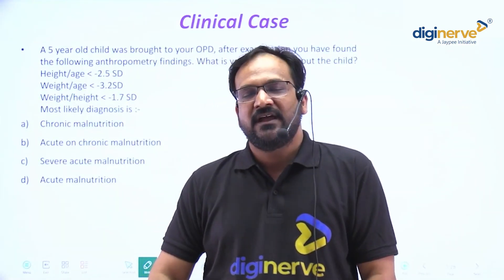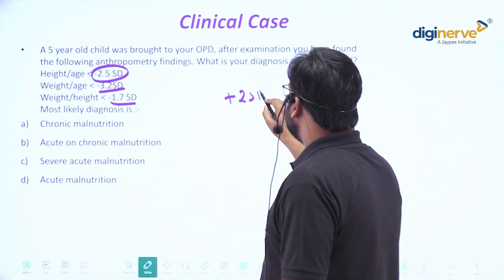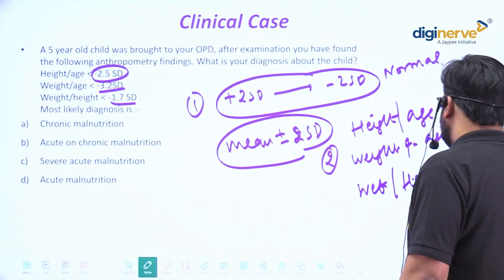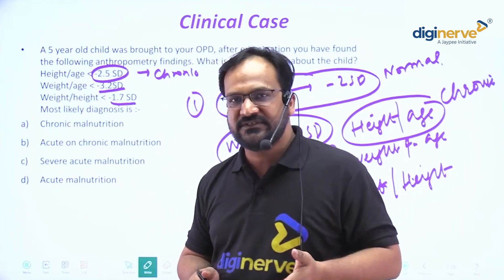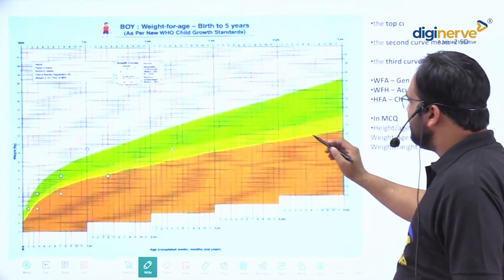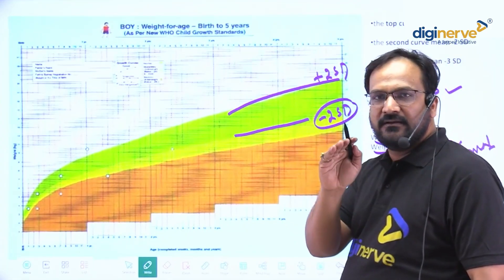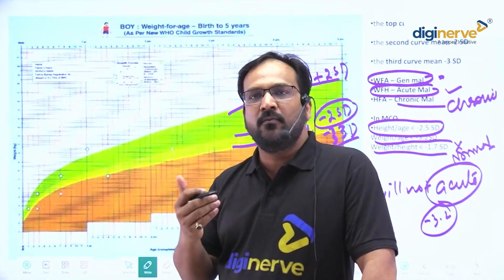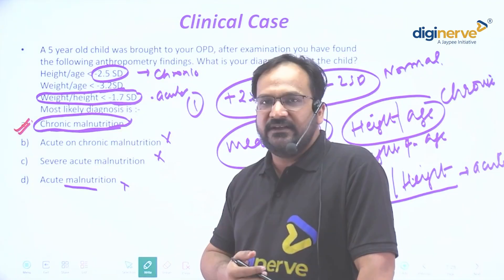Understanding Case of Malnutrition | Dr Yogesh K Singhal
In this video, our Community Medicine faculty at DigiNerve presents a detailed clinical case scenario related to malnutrition. The case focuses on a 5-year-old child with specific anthropometric findings, guiding you through the process of diagnosing the child's nutritional status. Key concepts such as height-for-age, weight-for-age, and weight-for-height are explained in depth, highlighting how each of these factors plays a role in identifying chronic and acute malnutrition.

Watch this video to understand the criteria for diagnosing mild to moderate chronic malnutrition and gain insights into how to approach similar clinical questions in your studies.

Dr. Yogesh Kumar Singhal
MBBS, MD (Community Medicine)

About DigiNEET
DigiNEET is a comprehensive learning program designed for MBBS students and aspirants preparing for entrance exams such as NEET PG and INI-CET. Covering all 19 MBBS subjects, DigiNEET provides expert-led video lectures, discussions on previous years’ questions, and an extensive MCQ bank to enhance exam preparation.

This course helps students strengthen key concepts, improve clinical reasoning, and refine exam strategies. With features such as mock tests and quick revision tools like GEMS (flashcards), DigiNEET enables students to efficiently consolidate knowledge and boost exam readiness.

Whether you’re a medical student preparing for competitive exams or a clinician looking to enhance your knowledge, DigiNEET provides everything you need.

About DigiNerve
DigiNerve is an EdTech initiative by Jaypee Brothers, a pioneer and market leader in health science publishing with a legacy spanning over five decades. It aims to provide high-quality medical education to help students build strong concepts, acquire clinical skills, and excel in exams under the guidance of top faculty members.

DigiNerve extensively covers the entire MBBS syllabus with the latest updates and helps students prepare for medical entrance exams such as:
✅ NEET PG
✅ National Exit Exam (NEXT) for MBBS
✅ DNB Exit Exam

DigiNerve introduces a new dimension to MBBS preparation, offering structured NEET PG coaching and postgraduate courses to enhance learning and success in medical education.